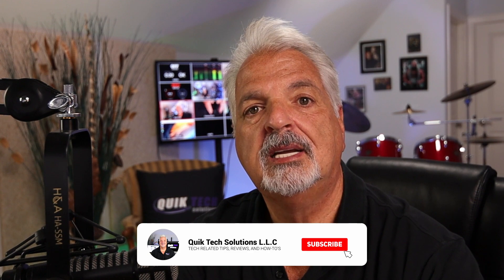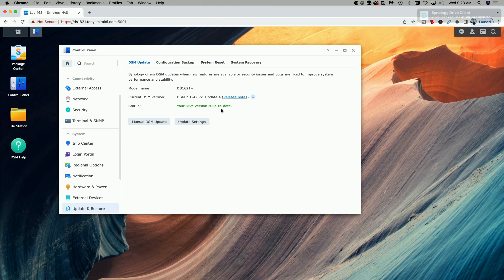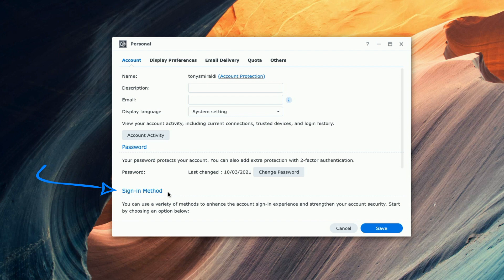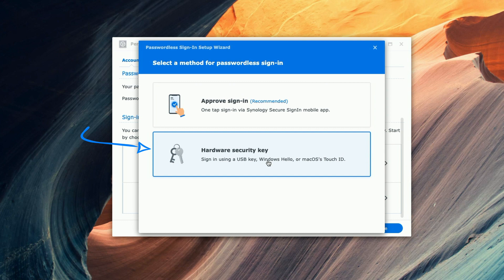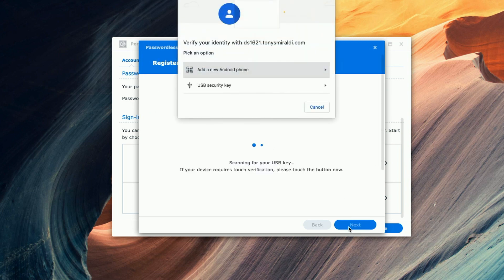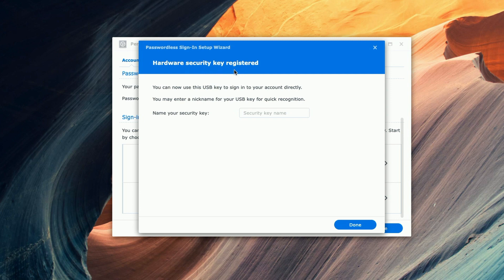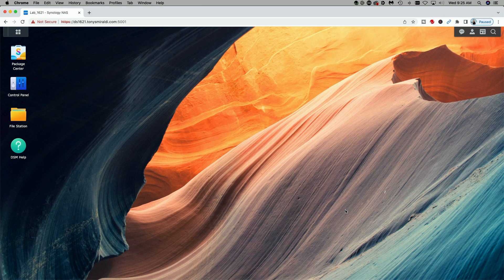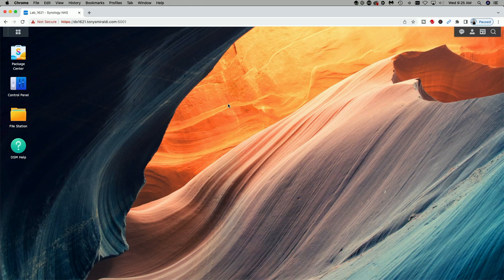Synology Passwordless Sign-In Using Yubikey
In this video, Synology Passwordless Sign-In Using Yubikey, I walk you through the simple steps to setting up Passwordless Sign-In on a Synology NAS using the Yubikey USB Security Key.

0:00 Introduction
0:15 Passwordless Sign-In Configuration
2:19 Testing Passwordless Sign-In
2:37 Closing Segment

Regards!!